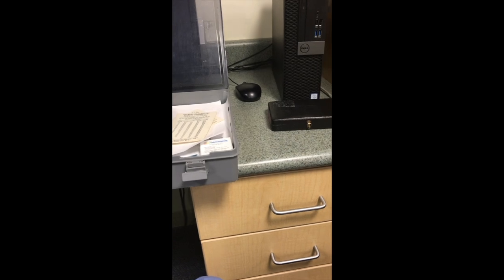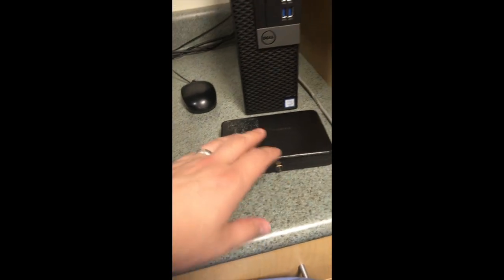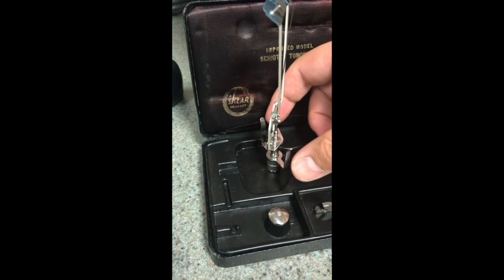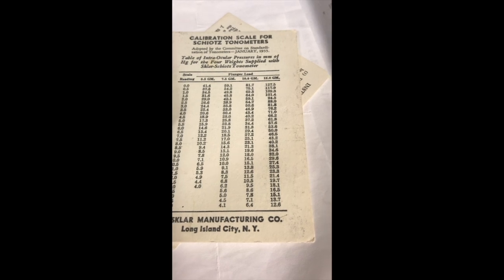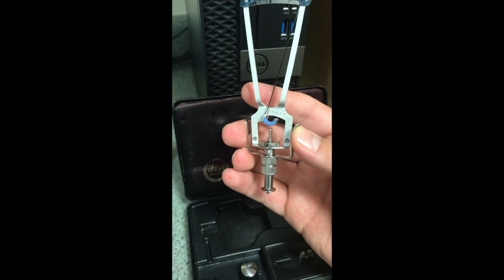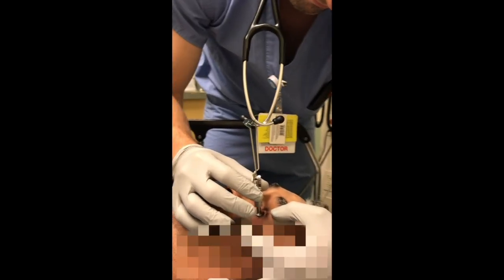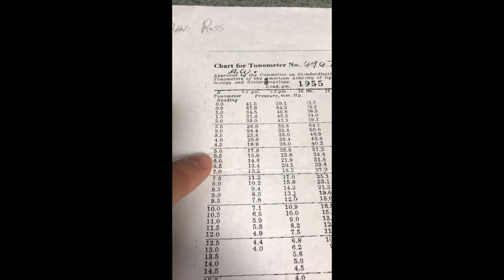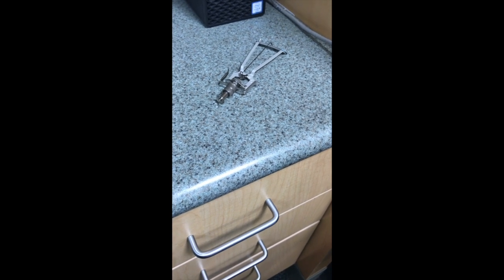Schiotz Tonometer Video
By Drs. Scott Pasichow and Joseph Moran of Brown Emergency Medicine